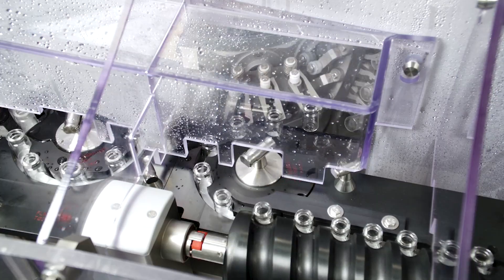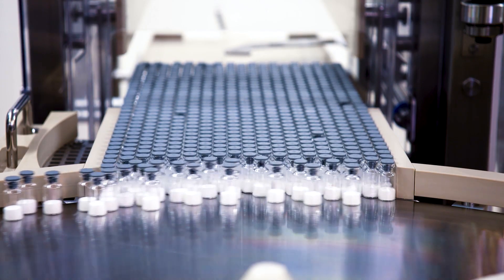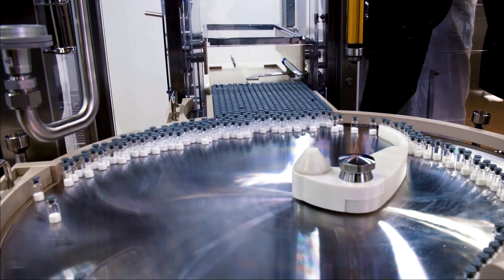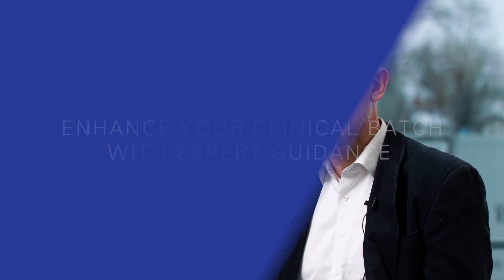New video series on planning a successful clinical batch | CDMO Insights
The pivot from preclinical development to in-human trials is one of the most important transitions in the early life cycle of an injectable medication. A key step: Producing a batch of clinical material to support your in-human trials. In this series, our experts will explain how your team can plan an efficient, streamlined clinical batch project that sets you up for success in your trials and beyond.